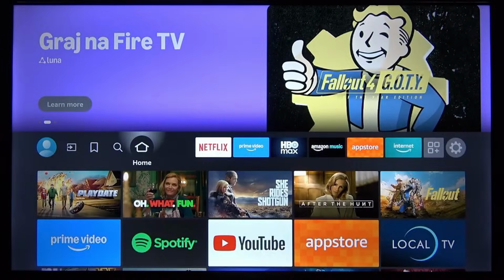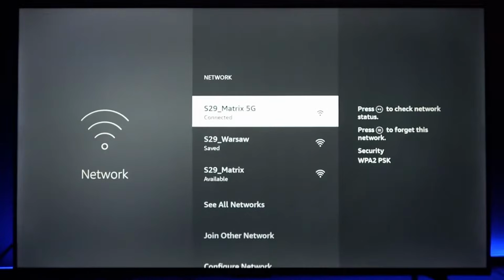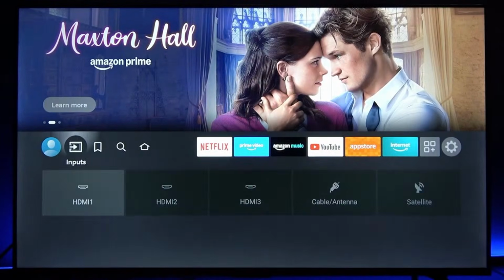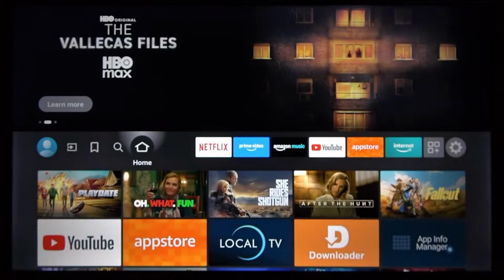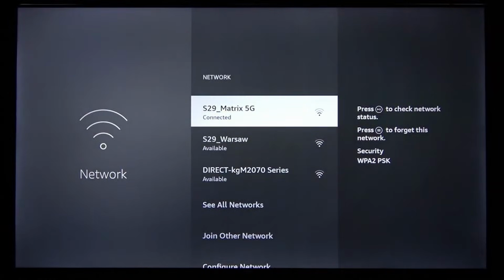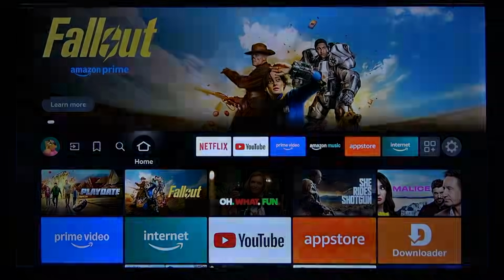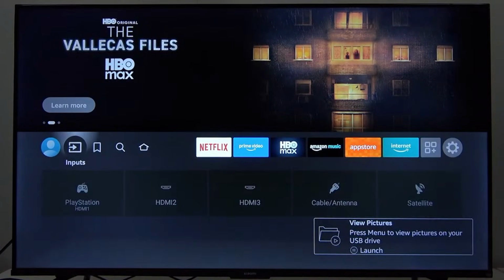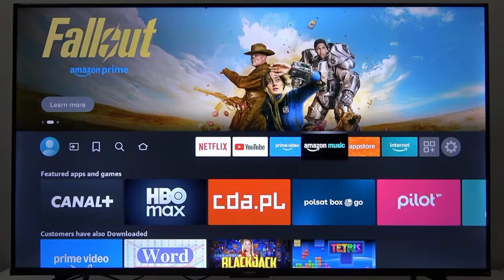Xiaomi F Pro TV – Tips, Tricks & Fixes for Apps, Wi-Fi, Picture & Remote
In this complete Xiaomi F Pro TV tips, tricks and fixes video, you’ll learn how to solve the most common problems and optimize every important setting on your Xiaomi F Pro television. We cover what to do when apps won’t open or keep crashing, how to fix Wi-Fi issues, what to try if your Xiaomi F Pro TV won’t turn on, and how to speed up a slow TV. You’ll also see how to disable motion smoothing (soap opera effect), choose the best picture mode, expand storage with a USB drive, play videos from USB, mirror Android and iPhone, rename HDMI inputs, enable game mode, improve dialogue clarity, unlock developer options, allow unknown sources and pair or reset the remote. If you just got a Xiaomi F Pro TV or you’re trying to fix problems with apps, internet or picture quality, this step-by-step guide will walk you through everything directly on the TV menu.

How to fix apps not working or not opening on Xiaomi F Pro TV?
How to change picture mode, game mode and motion smoothing settings on Xiaomi F Pro TV?
How to solve Wi-Fi problems and connection issues on Xiaomi F Pro TV?

0:00 Fixing apps that won’t start on Xiaomi F Pro TV
4:04 Disable motion smoothing / soap opera effect (motion processing)
6:36 Change live TV audio and subtitle language
7:44 Check total runtime / device uptime of Xiaomi F Pro TV
8:35 Control Xiaomi F Pro TV with smartphone (Amazon Fire TV app)
11:35 Xiaomi F Pro TV won’t turn on – power, LED and cable checks
15:08 Cast Android phone screen to Xiaomi F Pro TV
19:12 Mirror iPhone / iOS screen to Xiaomi F Pro TV with AirPlay
25:08 Expand storage with USB drive (Fire OS vs Android/Google TV)
31:58 Change picture mode per HDMI input (Standard, Movie, Game, Filmmaker)
33:48 Speed up Xiaomi F Pro TV (updates, storage cleanup, privacy settings)
40:45 Reset and pair the remote control with Xiaomi F Pro TV
46:42 Turn off personalized recommendations (privacy & ads on Fire OS)
48:04 Enable game mode and ALLM for consoles on Xiaomi F Pro TV
50:22 Improve dialogue clarity and voices (audio settings, AC4 dialog enhancer)
51:37 Run internet / network speed test on Xiaomi F Pro TV
53:16 Rename HDMI devices and inputs (e.g. PlayStation, Xbox)
54:42 Allow apps from unknown sources – install unknown apps (developer options)
56:17 Play videos from USB flash drive on Xiaomi F Pro TV
58:06 Disable HbbTV tracking or turn off HbbTV entirely
59:18 Xiaomi TV won’t turn on – extra hardware and power troubleshooting
1:03:17 Can’t find Amazon purchased movies – sync Amazon content
1:04:37 Disable personalized recommendations on Xiaomi TV (Fire OS & PatchWall)
1:06:58 Enable True Volume on Xiaomi F Pro TV
1:07:45 Unlock developer options on Xiaomi F Pro TV
1:08:56 Expand storage on Xiaomi F Pro TV (USB as internal storage)
1:13:02 Rename HDMI devices on Xiaomi TV (Fire OS vs default Android/patchwall)
1:15:04 Wi-Fi not working on Xiaomi F Pro TV – step-by-step fix
1:23:26 Resolve Wi-Fi issues on other Xiaomi TVs (Google TV / PatchWall)
1:32:53 Play videos from USB on Xiaomi TV (any interface)
1:36:21 Best picture settings – Filmmaker mode, game mode & advanced tweaks
1:43:45 Fix apps not working on Xiaomi TV (clear cache, data, reinstall)
1:47:29 Pair wireless remote control with Xiaomi F Pro TV (Alexa voice remote)